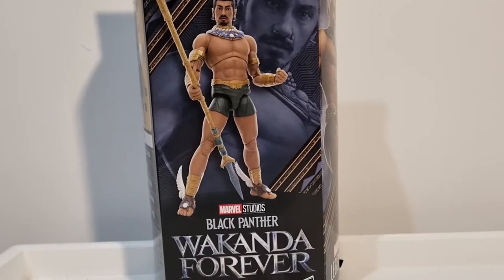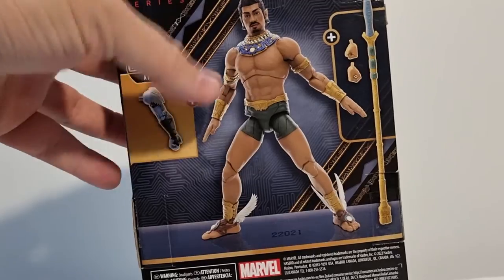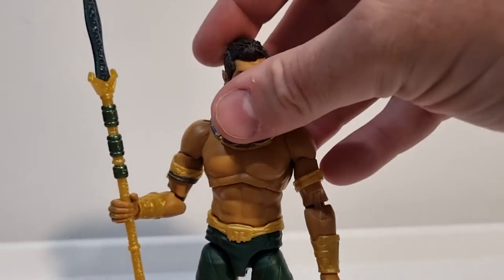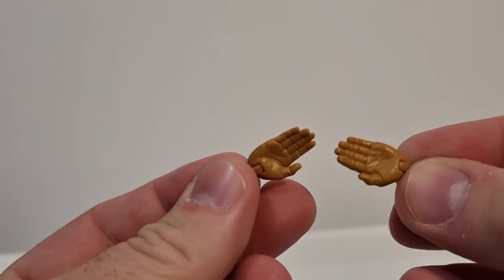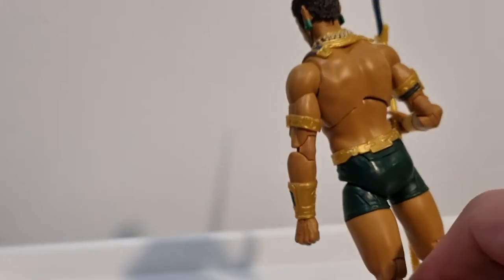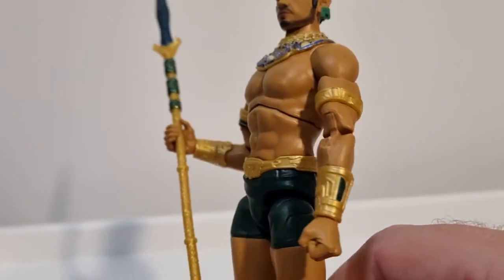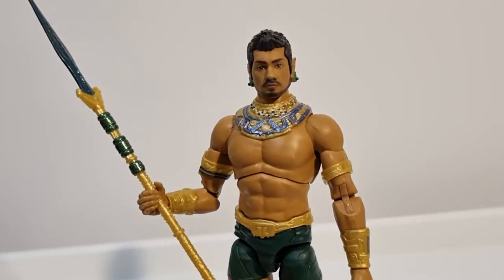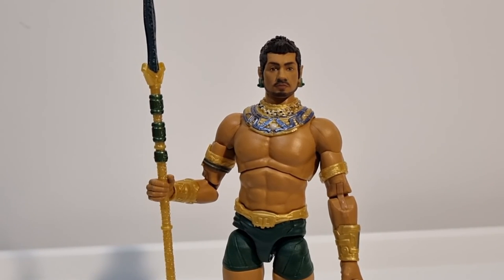NAMOR (ATTUMA BAF) - MARVEL LEGENDS